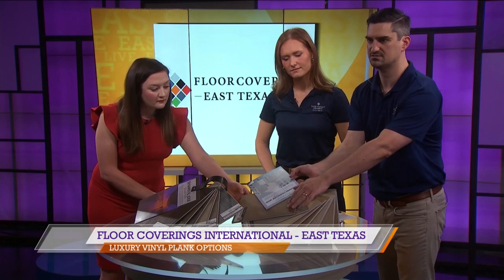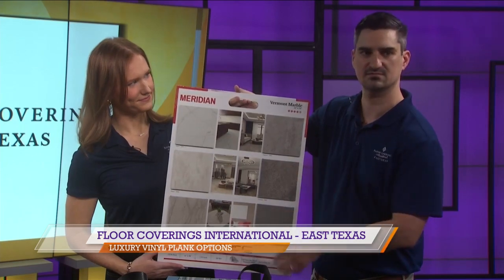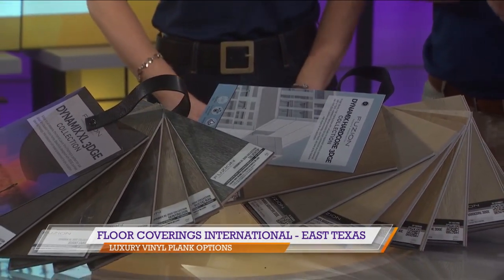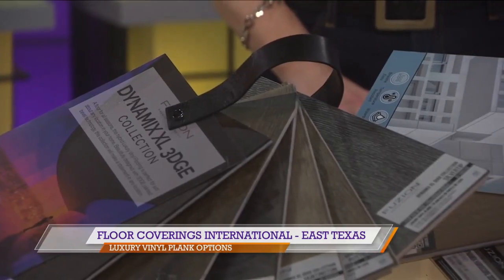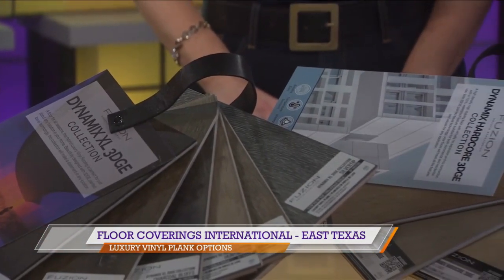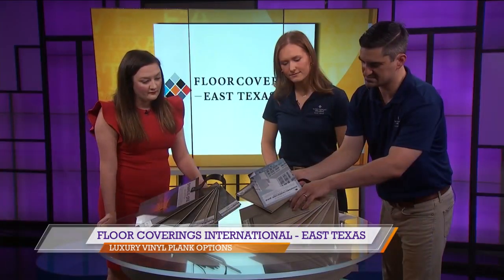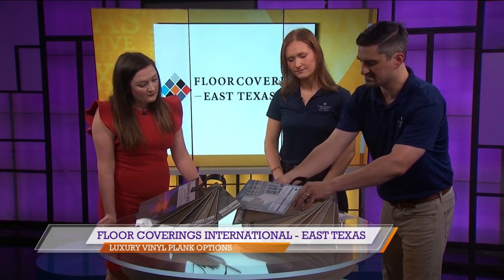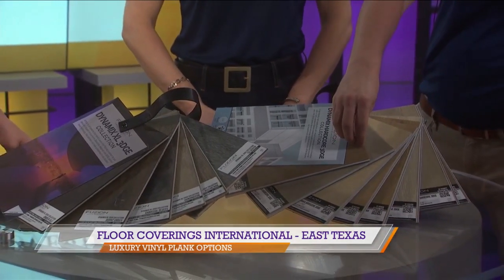Floor Coverings International East Texas explains luxury vinyl plank flooring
This week, Floor Coverings International East Texas came on East Texas Live to talk about luxury vinyl plank flooring options.

KETK/FOX51 News covers East Texas, bringing you the latest local stories, weather, sports and lifestyle coverage from the Piney Woods.